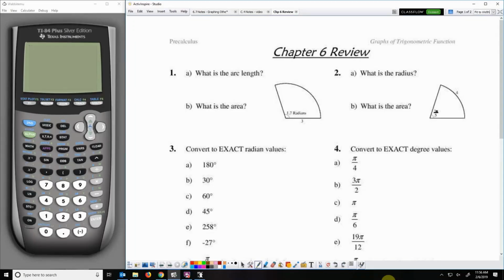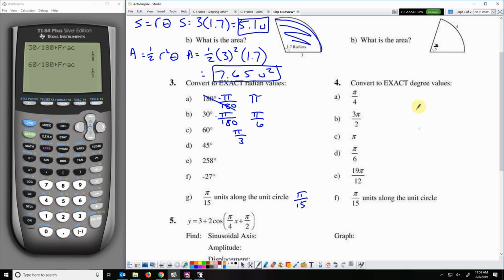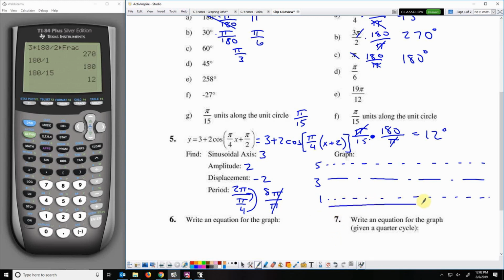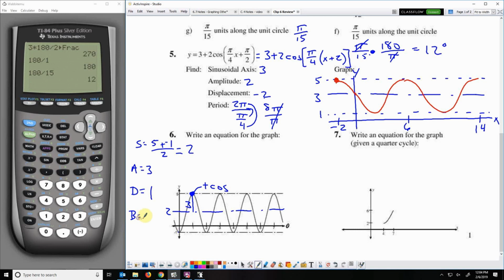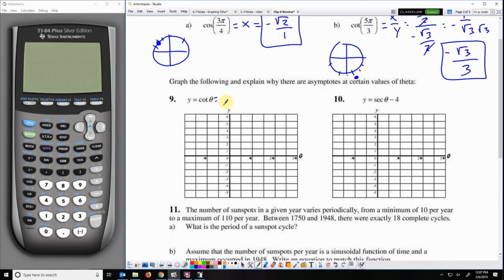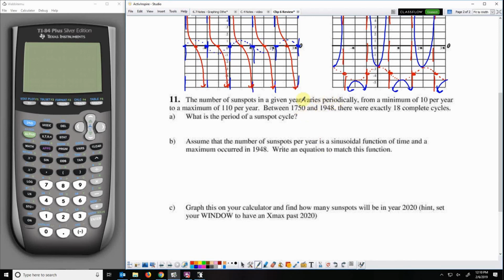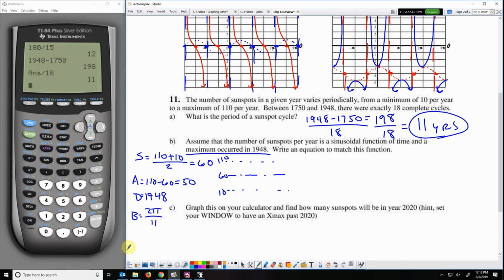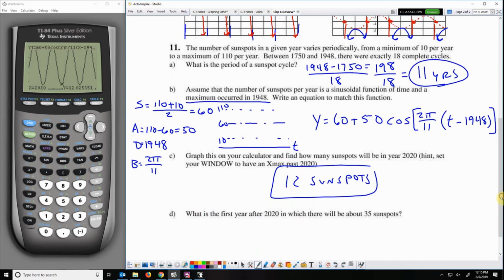Degrees & Radians, Sinusoidal Equations & Graphs (Pre-Calculus Ch 6 Review)